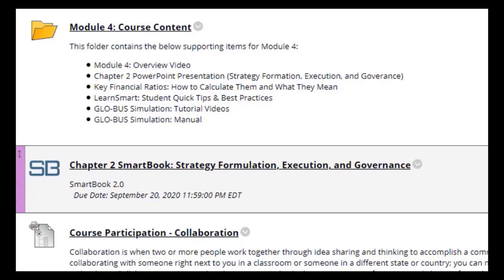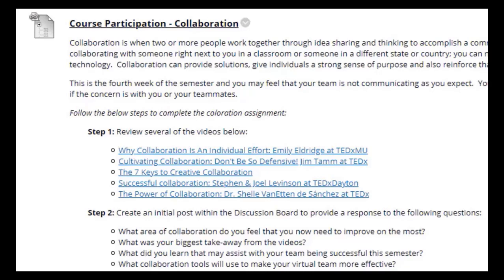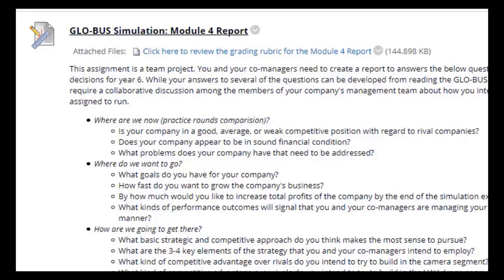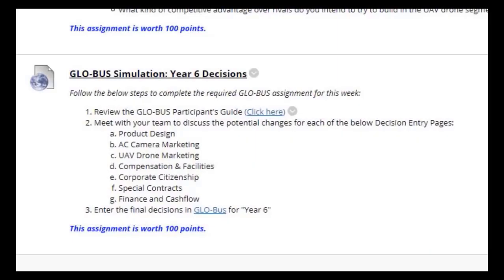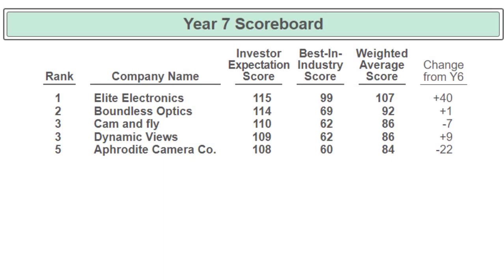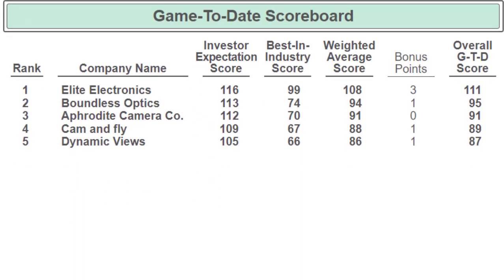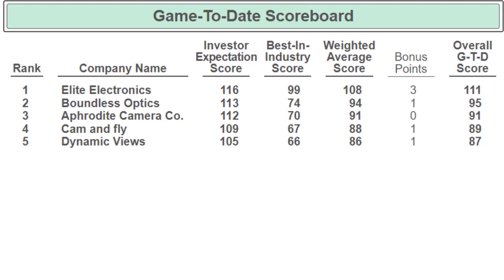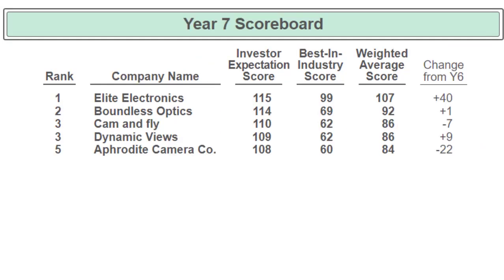MGT-290: Business Management Capstone (Module 4)